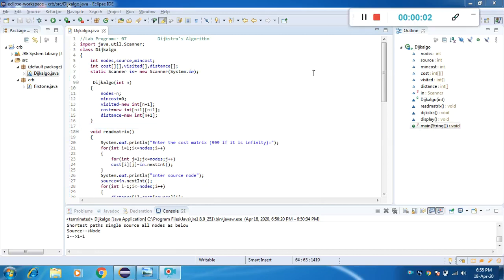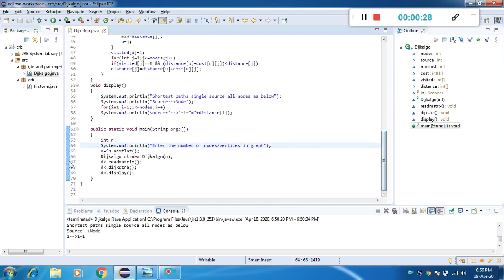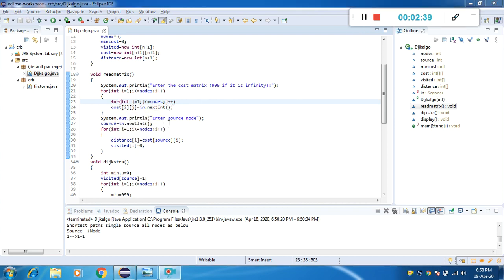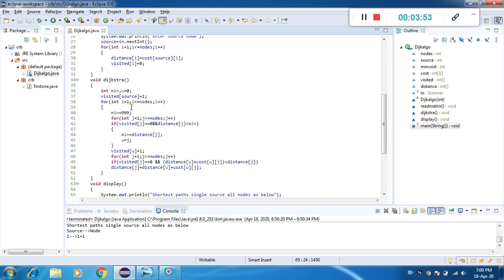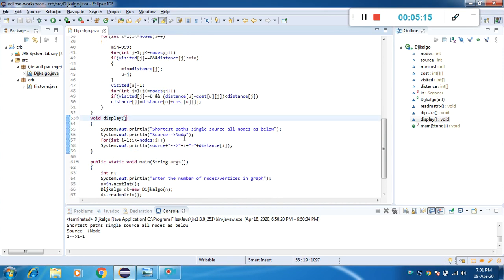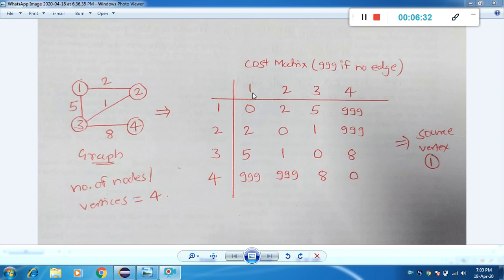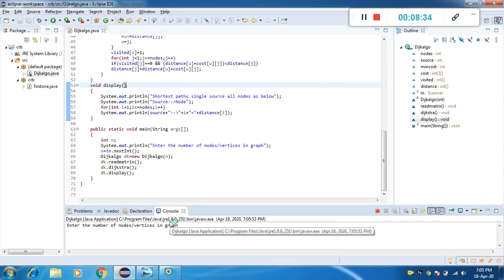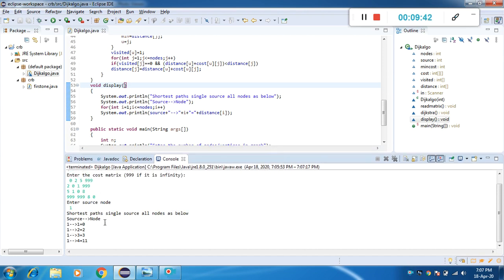Lab Program 7 Dijkstra's Algorithm